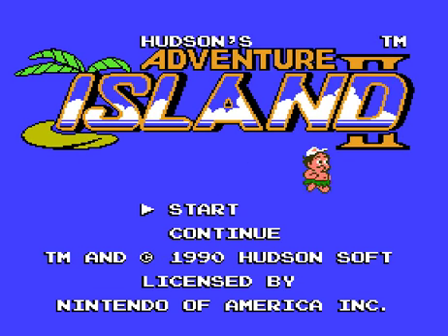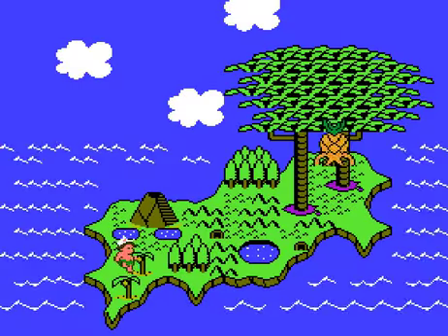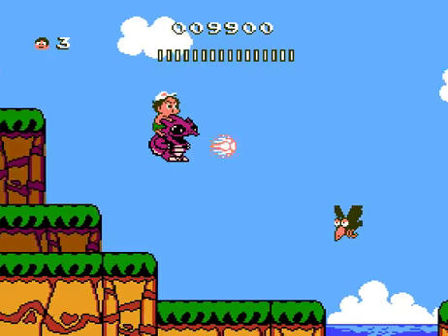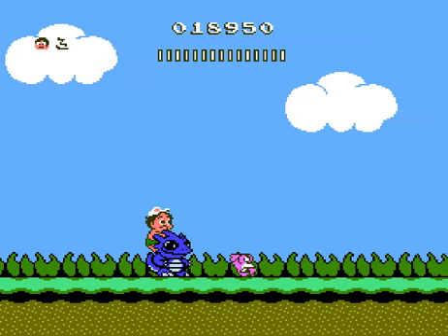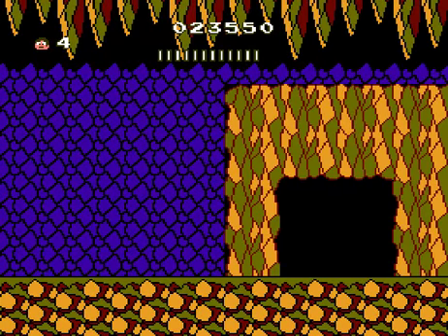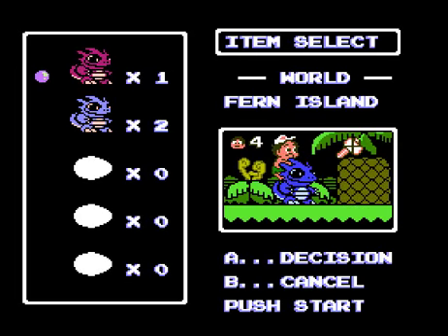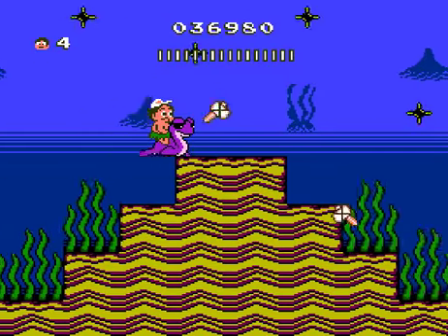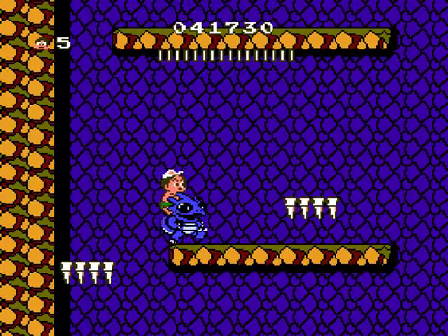Let's Play Adventure Island II (Part 1) -- Fern Island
Its finally up! Had some audio problems stopping me, but I think I managed to fix it.

My goal is to get Higgins through one island per video, which will make it about eight videos long. If it goes beyond that and I have to split islands into parts, I'll upload all the parts of that island at once, or I'll try to anyway!